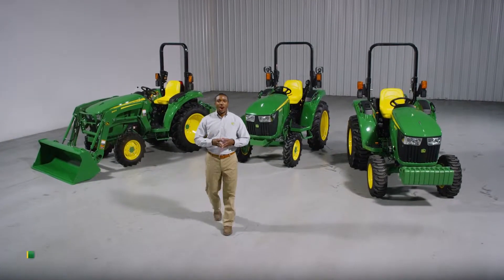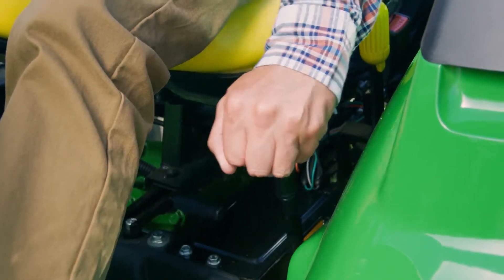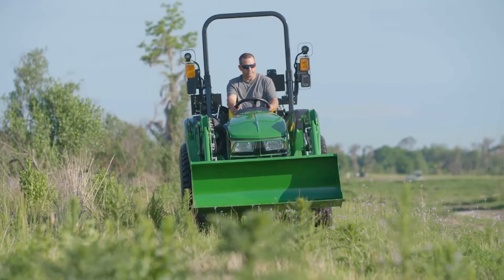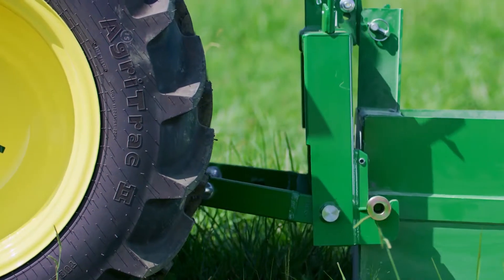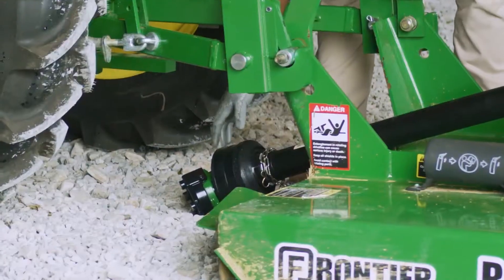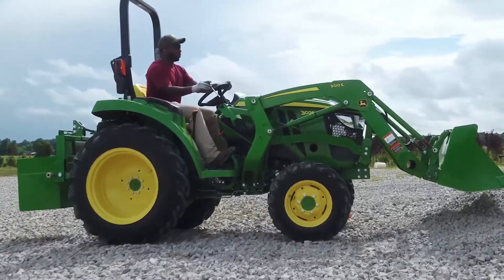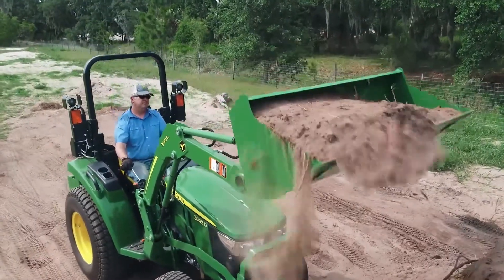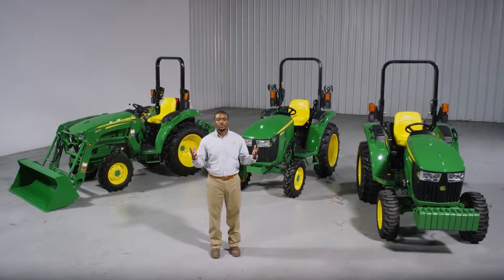New John Deere 3D Series Compact Utility Tractors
Introducing the all new John Deere 3D Compact Utility Tractors are simple, rugged, capable and easy to use with gear drive transmissions.